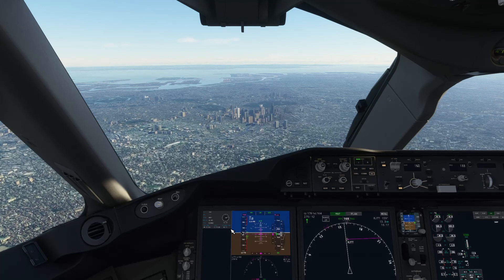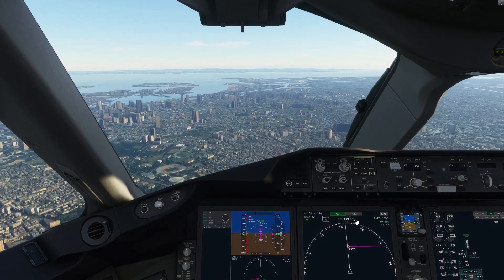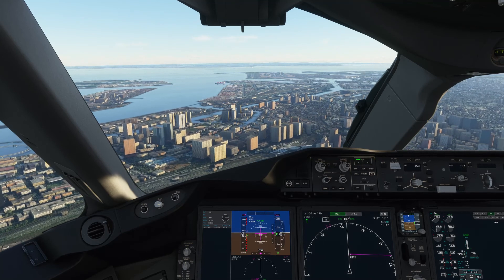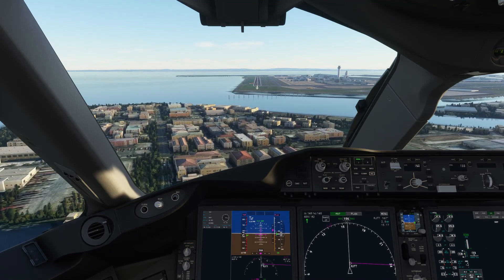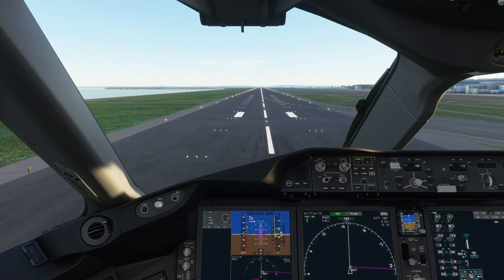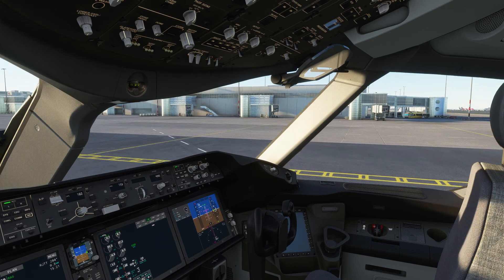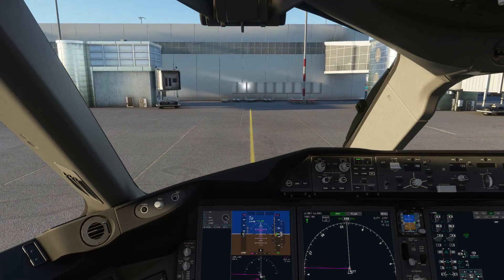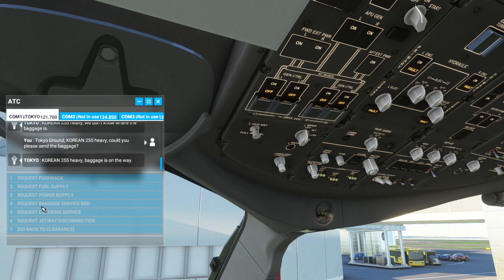Microsoft Flight Simulator 2020 Tokyo RJTT landing 787